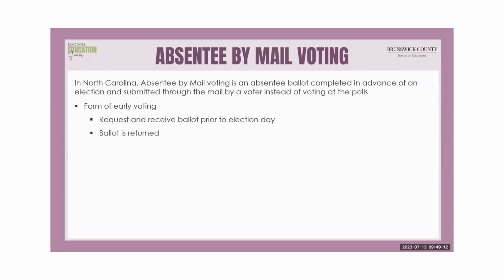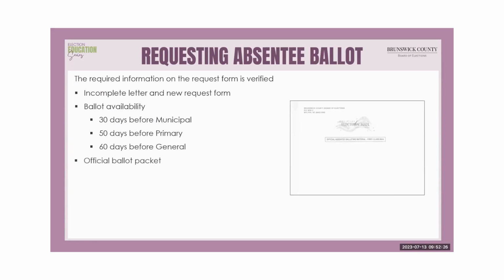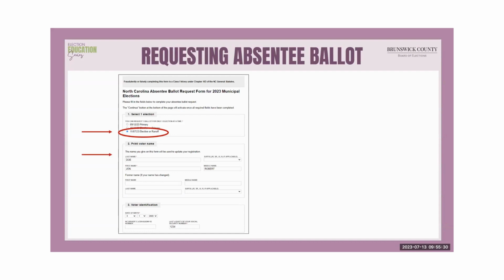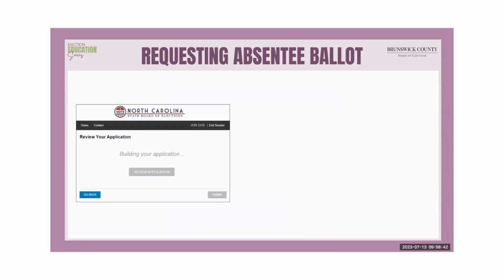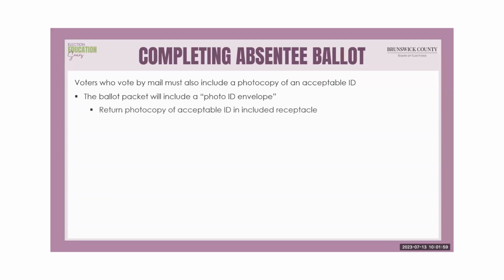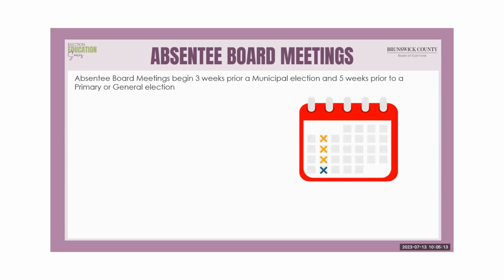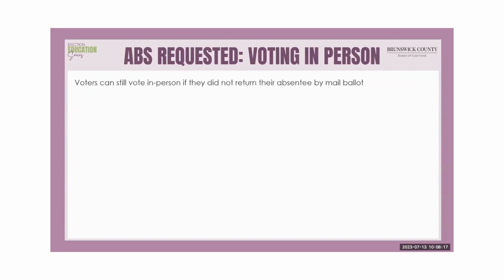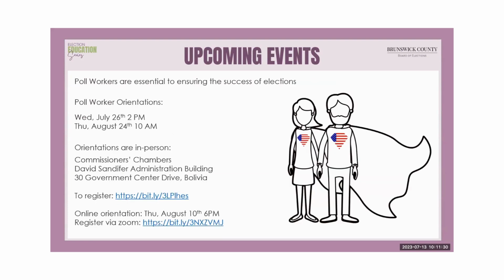Election Education Seminar: Absentee by Mail Voting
This seminar covers who can request an absentee by mail ballot, the ways to request an absentee by mail ballot, how to use the online portal, how to complete the ballot packet and how absentee ballots are accepted and approved at absentee board meetings.